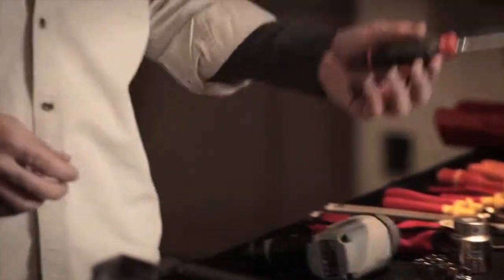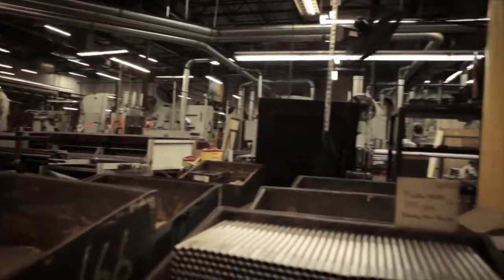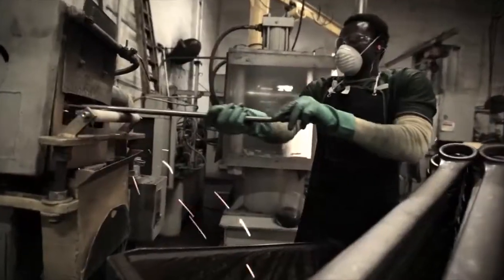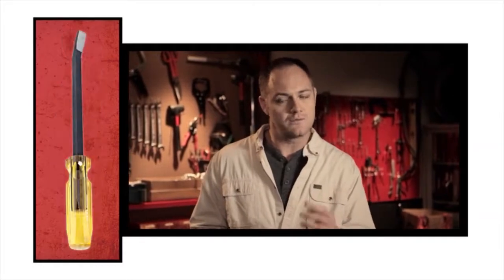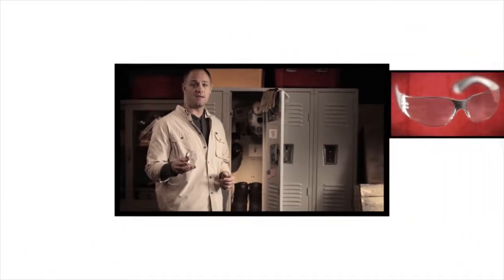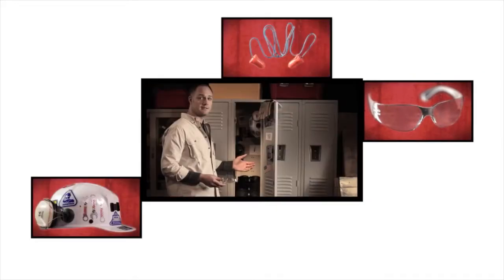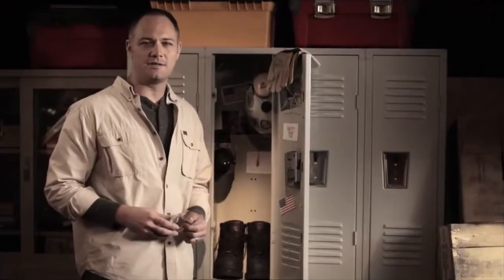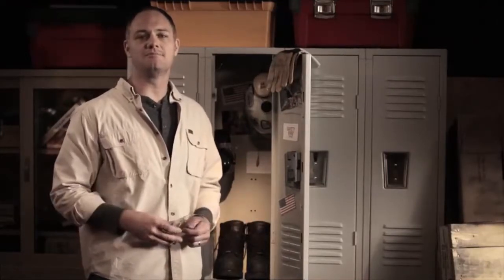Proto Tools - Safety Basics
Anyone who works in construction or uses tools for a living knows that an accident on the job can get you hurt. Not just small injuries, but injuries where you or a co-Worker ends up in a hospital. Just about anyone can use the wrong tool every once in a while or modify one to make it work for the job they're trying to get done. However, some people choose speed over safety. Proto makes the same industrial tools that are used on the job all the time. These tools are built and tested to be a safe, reliable, and hardworking as possible, but at the end of the day it's up to the user to make sure that they are used in the right way. This means keeping them in great condition, inspecting them, and always using the right tool for the right job. Sometimes, even real pros can make mistakes. These are some safety basics to follow when working with tools: Always wear safety gear that's right for the job. If you're going to wear anything make sure it's your safety glasses, hard-hat, ear protection, back supports, gloves and steel-toed boots. Never wear loose or baggy clothing on the job site. Proto Tools, Safety Obsessed.